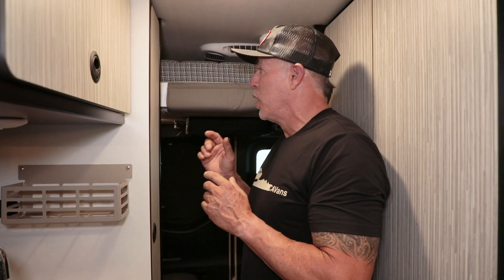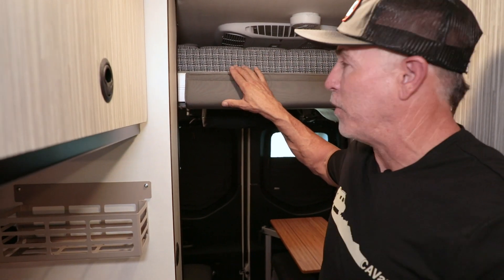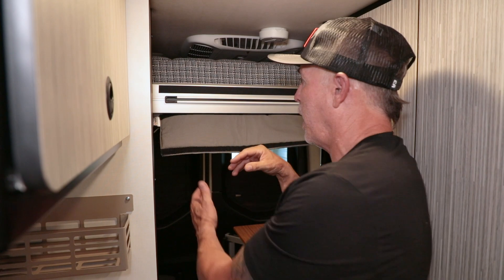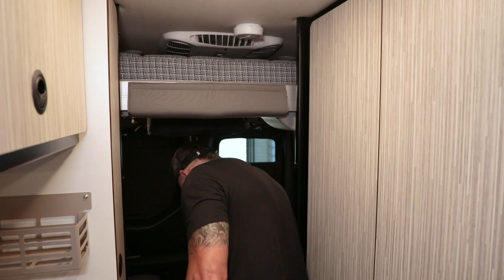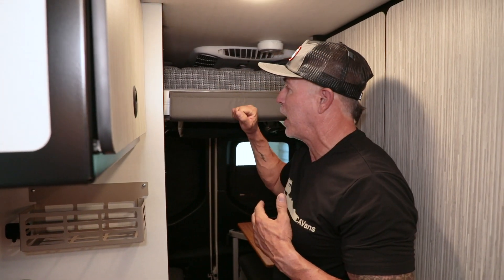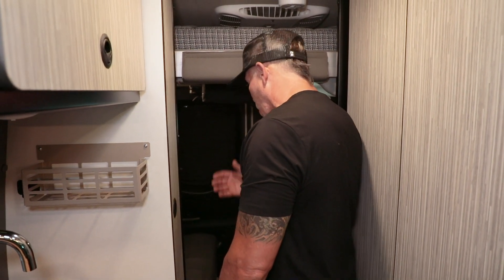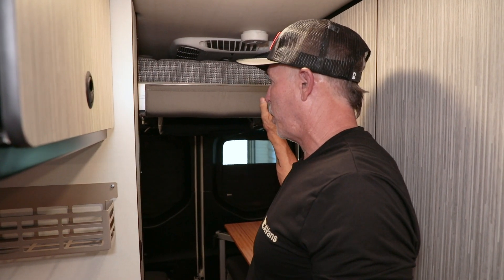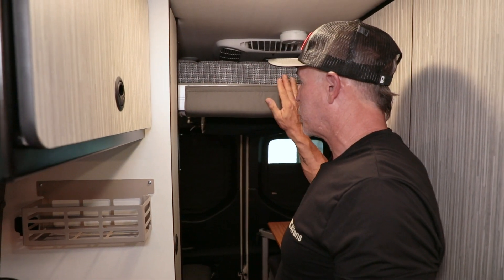PRODUCT HIGHLIGHT: Revel Bed Head Bumper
Jason gives us a quick look at the cranium saver, AKA the Revel Bed Head Bumper.